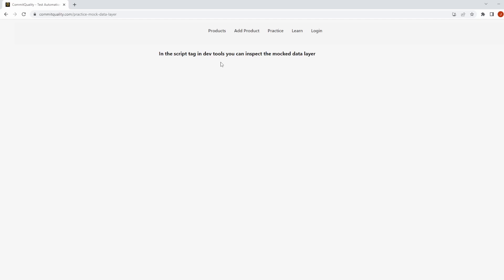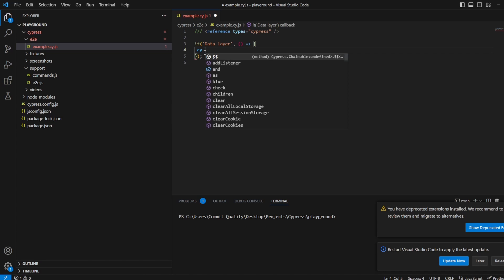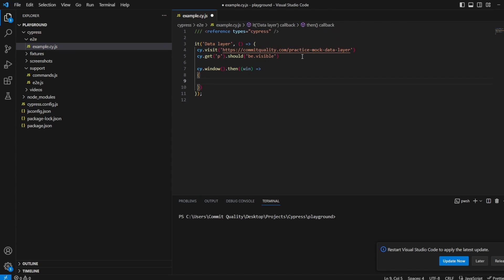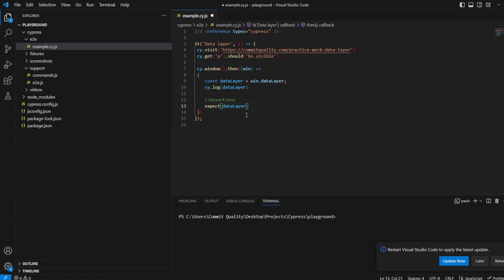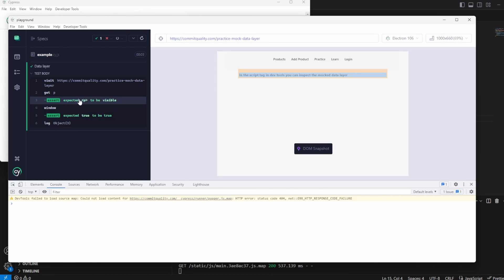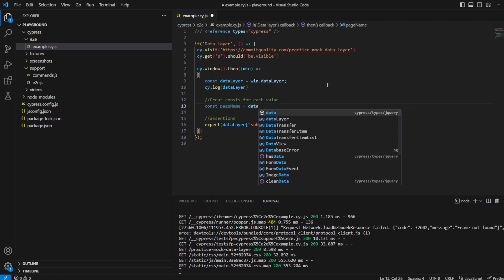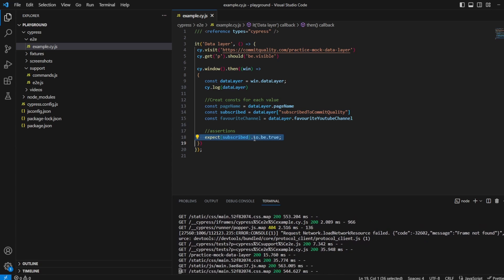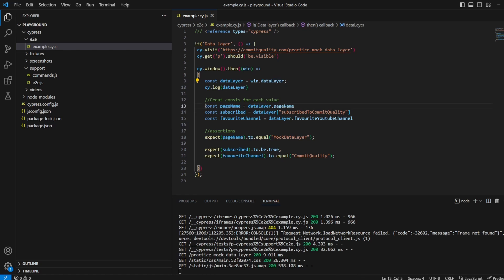Cypress - Working with the datalayer